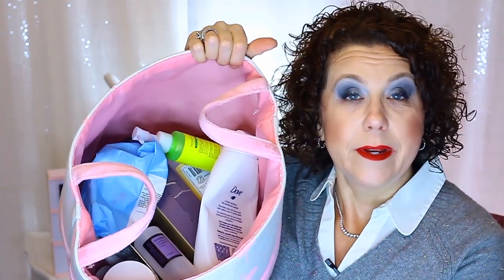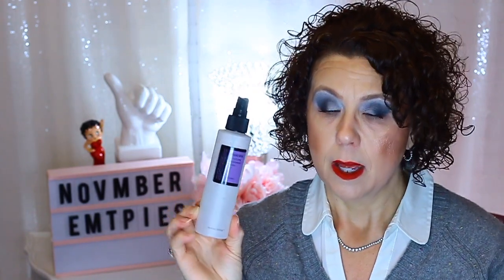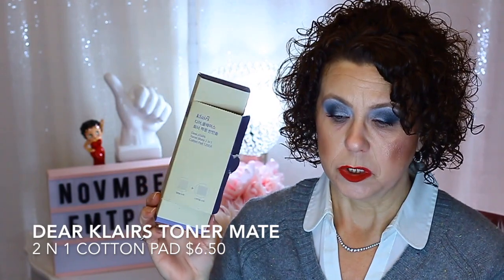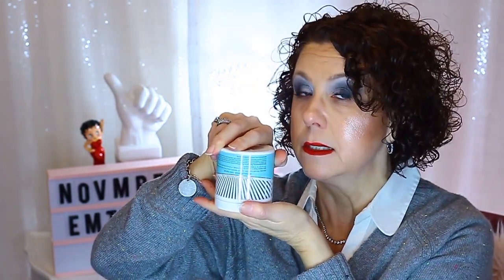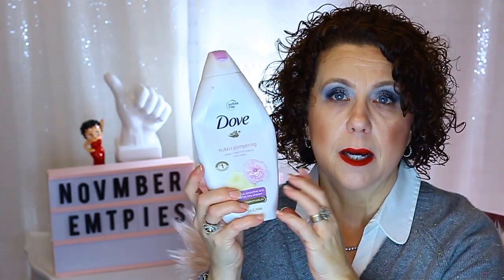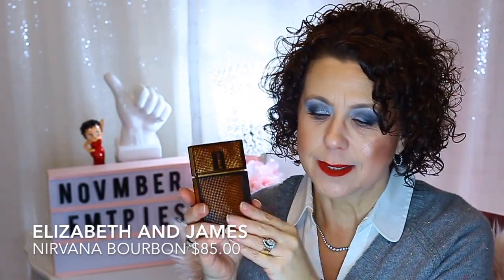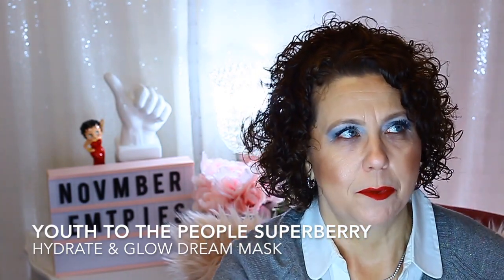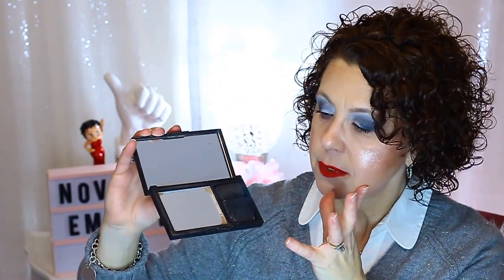November Empties:Korean Skincare, Makeup, Perfume, Bath Products+ More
First I would like to Thank Everyone for all of the Prayers, thoughts , and good vibes sent to my granddaughter Ellis and to our family . We really do appreciate it so much !

Category
Howto & Style